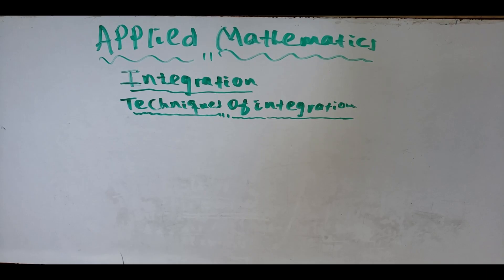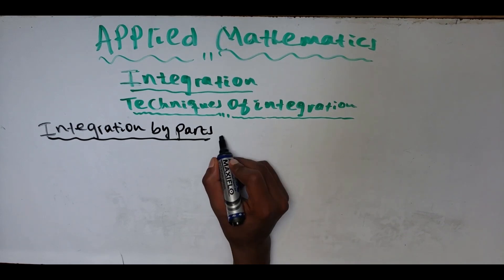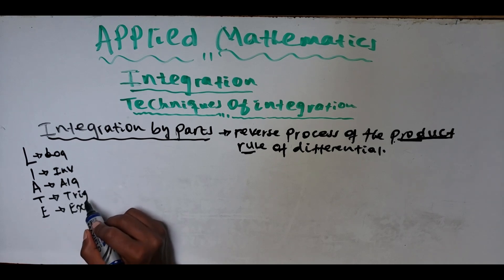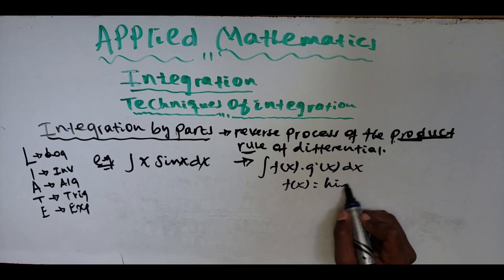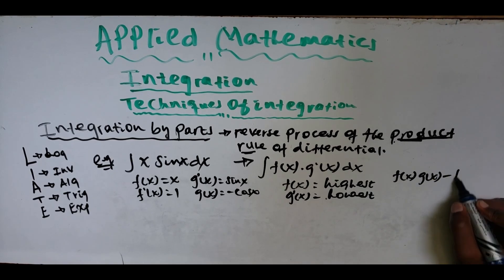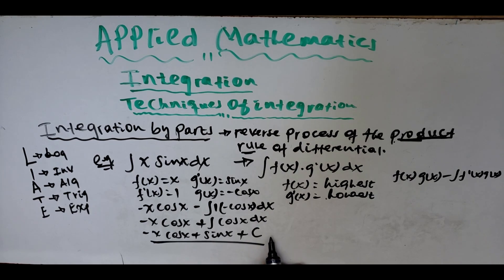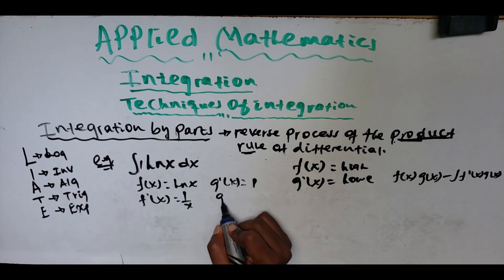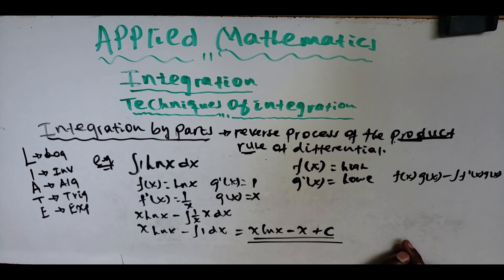Integration by Part(Applied Mathematics)